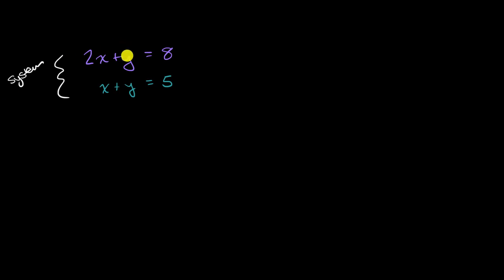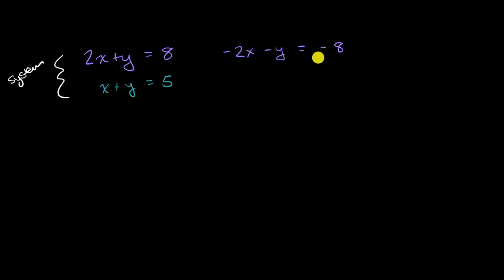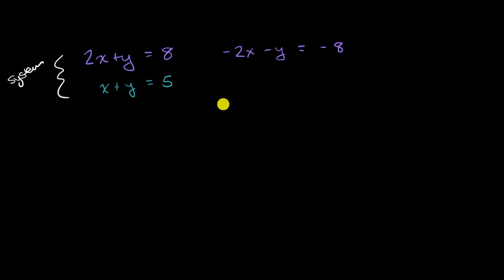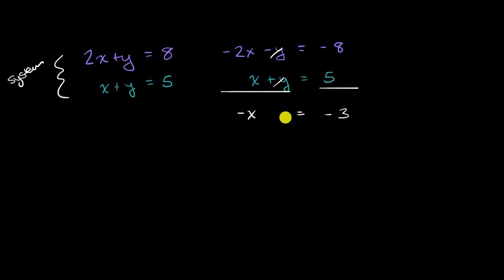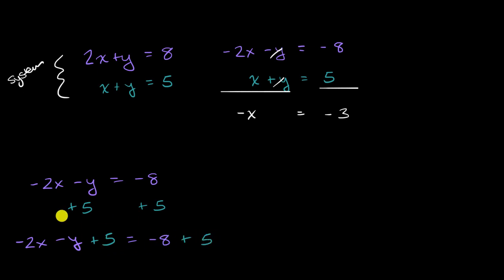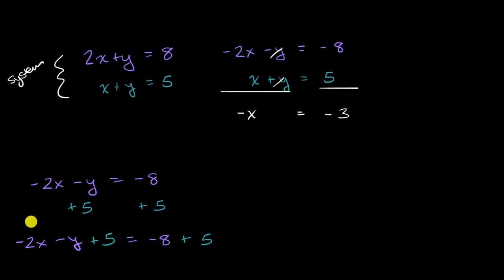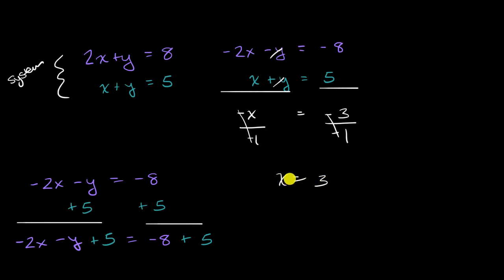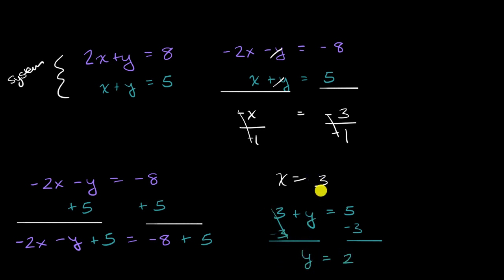Reasoning with systems of equations | Equivalent systems of equations | Algebra I | Khan Academy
When we perform operations on a system of equations, some operations produce an equivalent system, while others don't necessarily produce an equivalent system. When we're solving a system of equations, we need to use operations that guarantee equivalence.